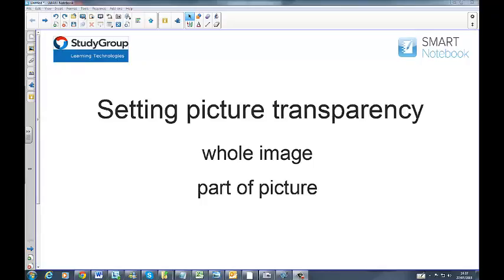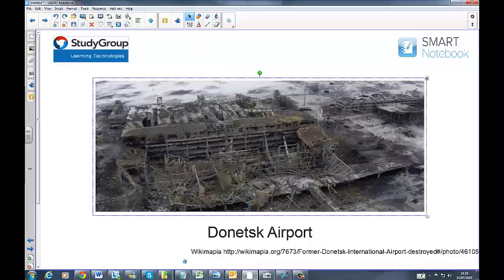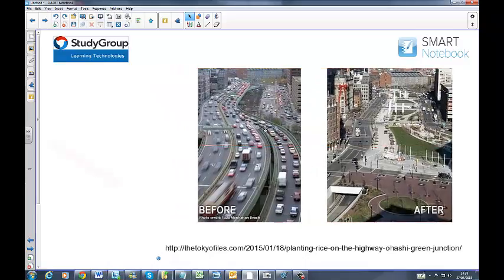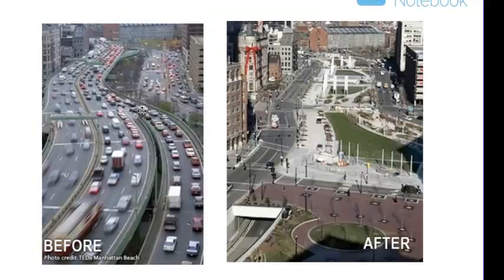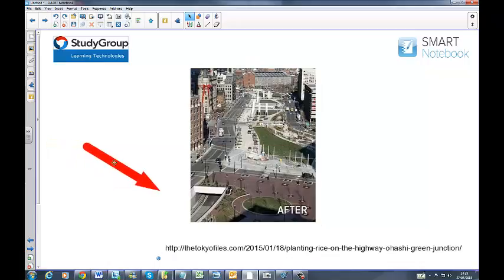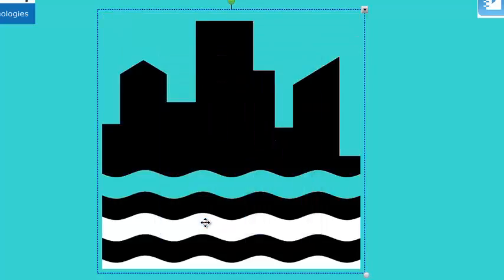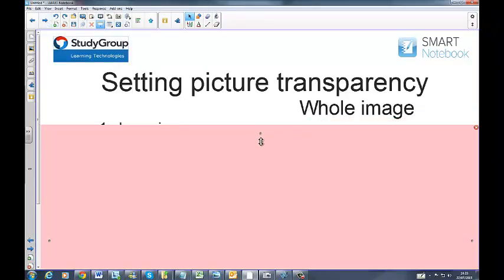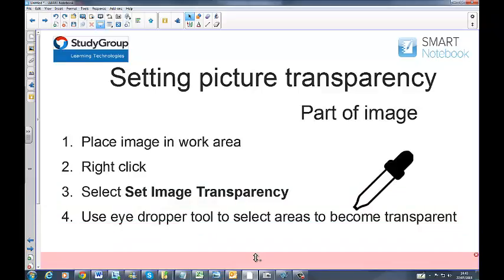Smart Notebook Picture Transparency